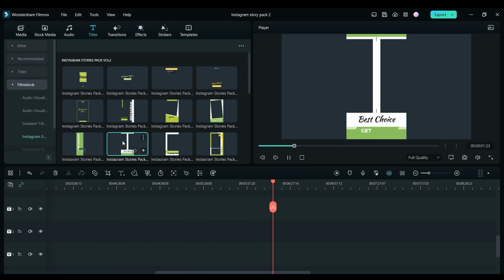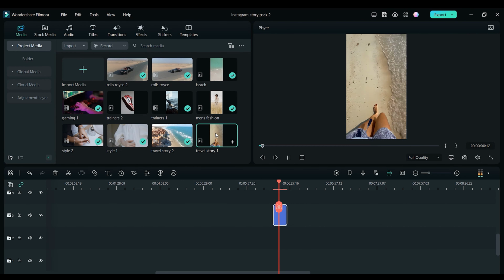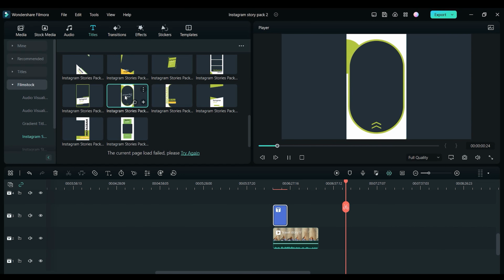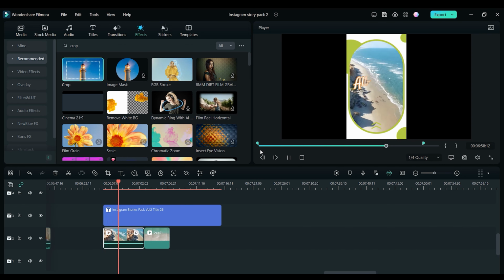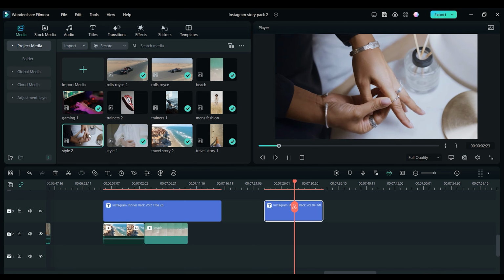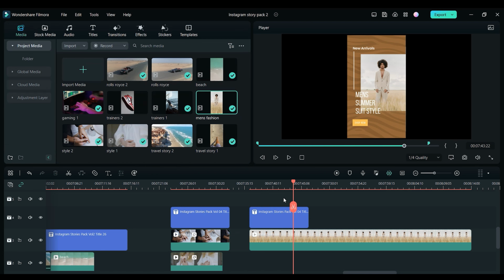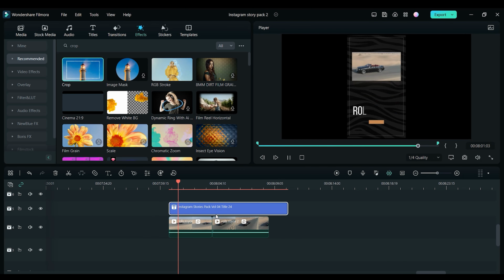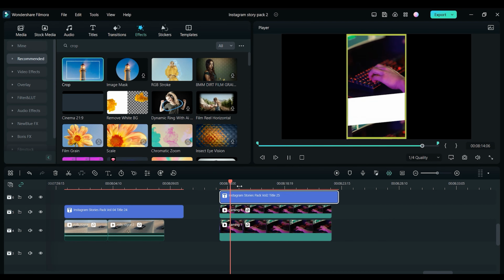Best Instagram Story videos you can make in Filmora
If you are a video creator or just someone who likes to share things on Instagram, then you have probably used Instagram Stories.
Now Instagram has a few layout options when you're creating stories, but it is quite limited and there aren't a lot of choices.
You can use these Filmstock Effect packs for both video clips and photos depending on the type of content that you want to share.